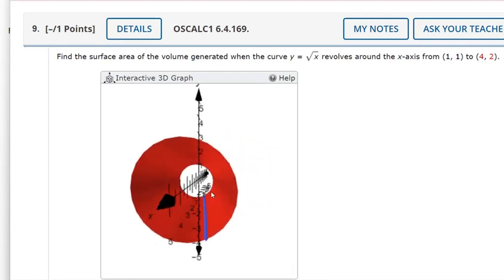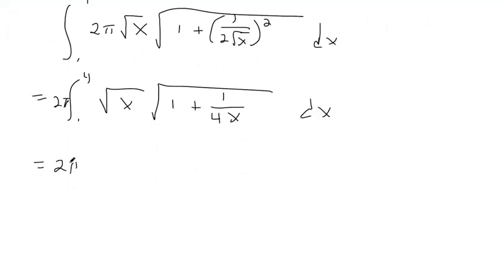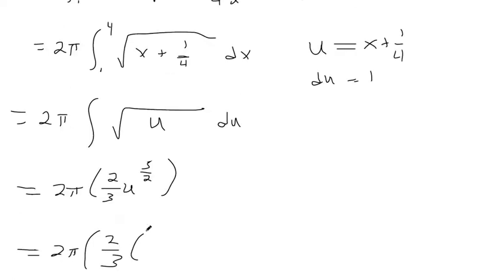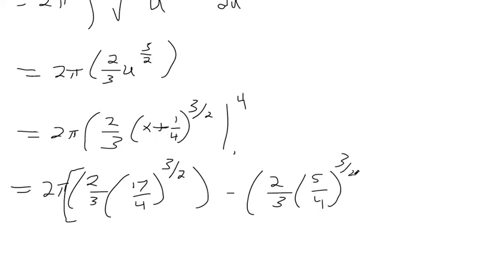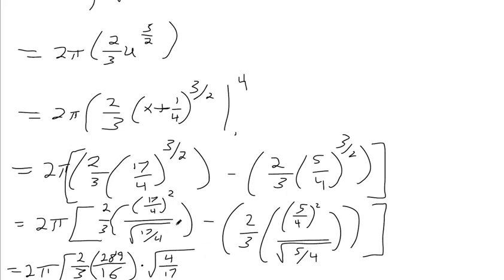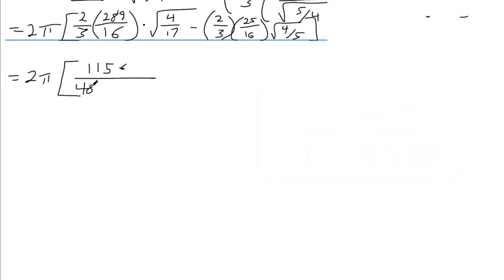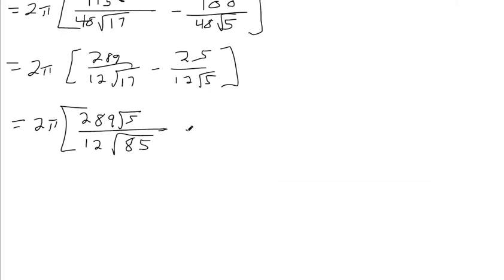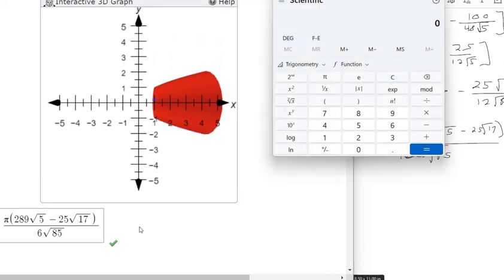Surface Area Using Calculus for Webassign